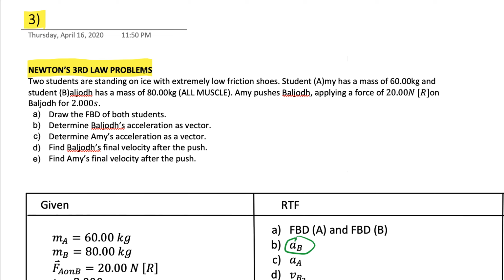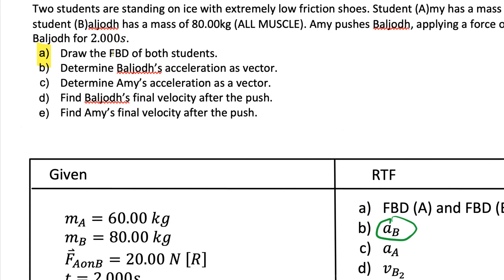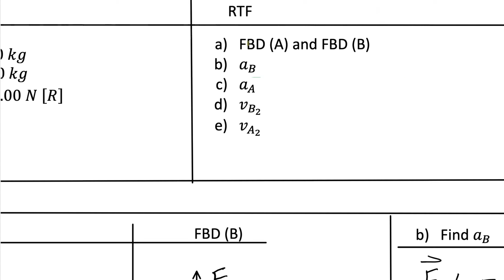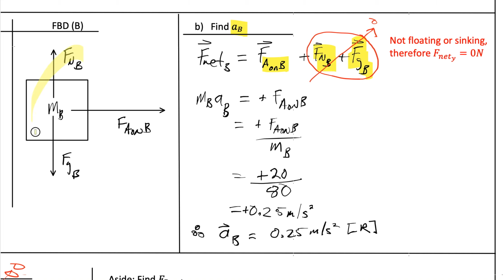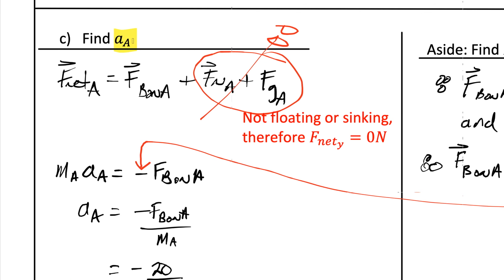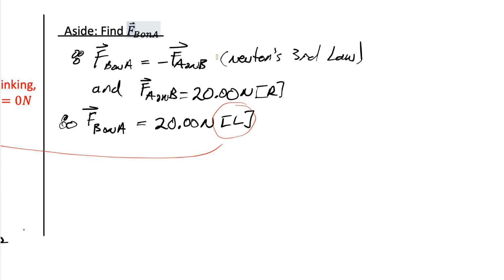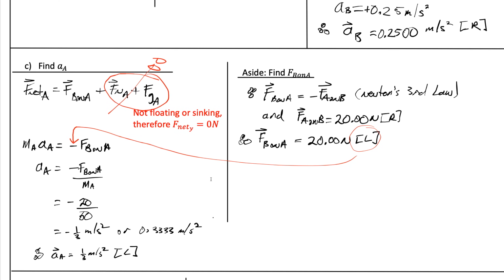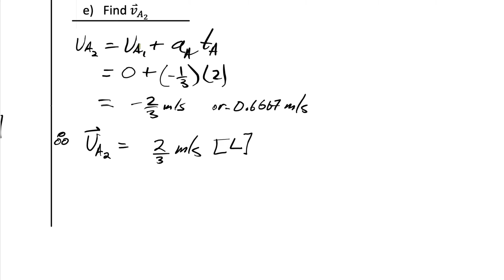SPH3U (Video 37 - Q3) Dynamics Sample Problems